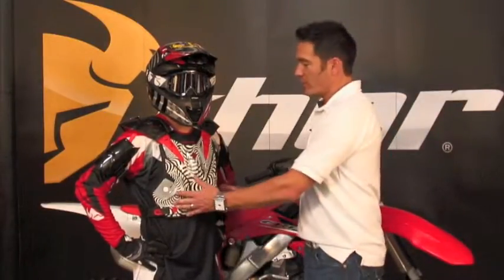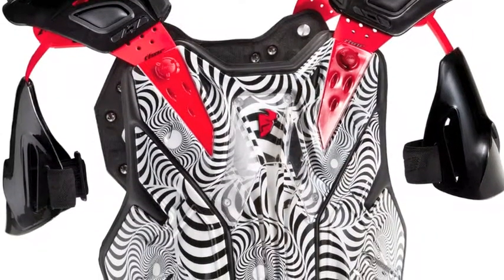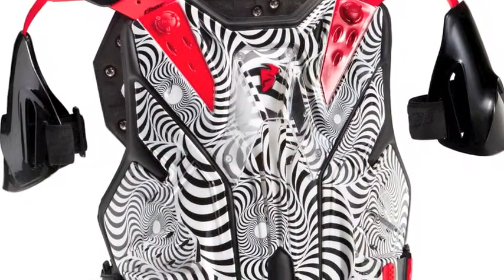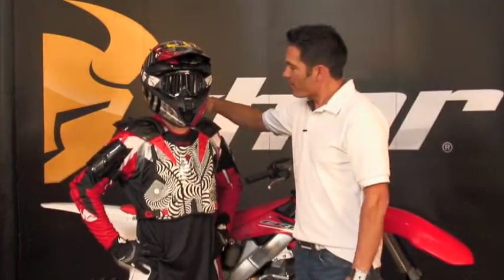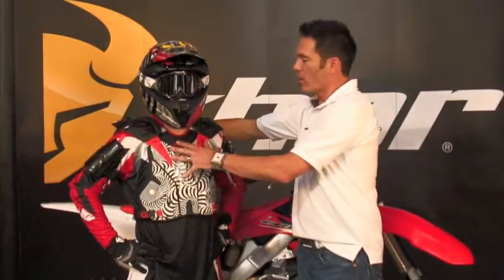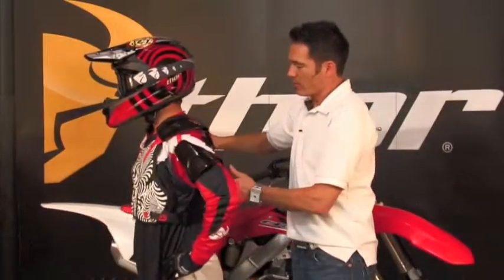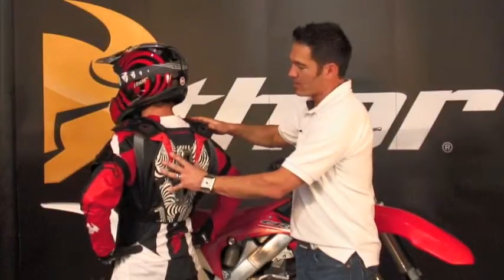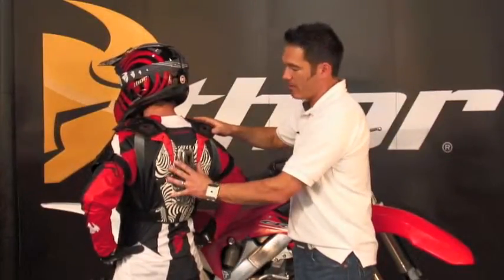Thor 2011 Force Protector.mov